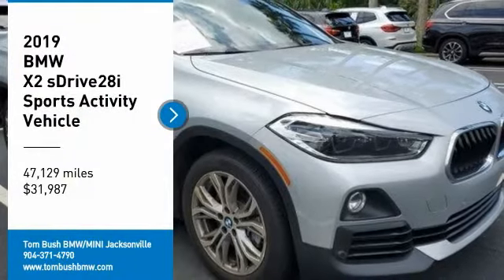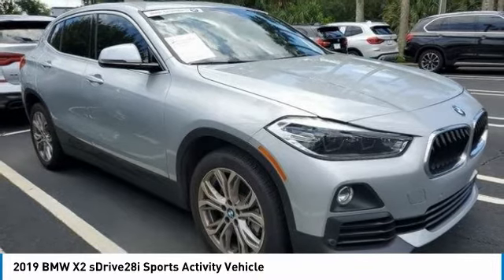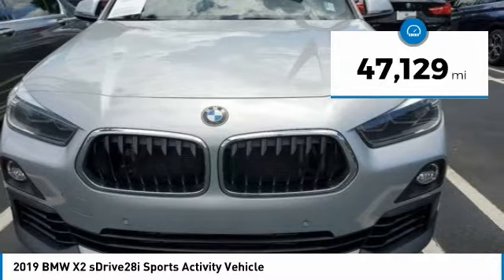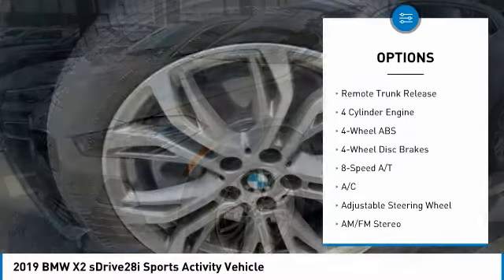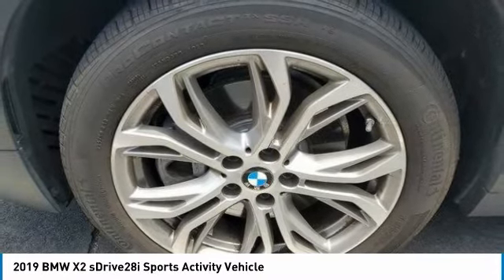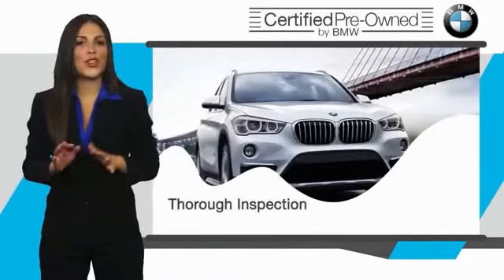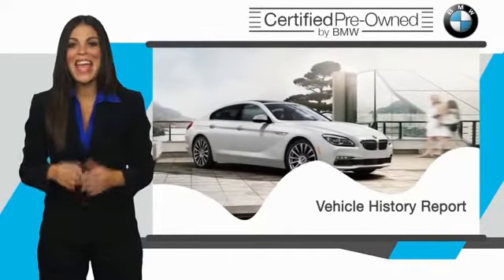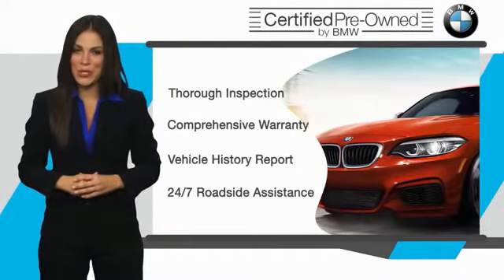2019 BMW X2 A20777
2019 BMW X2 sDrive28i Sports Activity Vehicle

CARFAX 1-Owner. PRICED TO MOVE $500 below J.D. Power Retail! Navigation, Back-Up Camera, iPod/MP3 Input, Power Liftgate, Alloy Wheels, Turbo Charged. READ MORE!br /br /KEY FEATURES INCLUDEbr /Navigation, Power Liftgate, Back-Up Camera, Turbocharged, iPod/MP3 Input br /br /EXPERTS ARE SAYINGbr /Edmunds.com explains The engine is torquey and smooth, and the X2's handling is as lively and engaging as some of the best hot hatchbacks.. br /br /PRICED TO MOVEbr /This X2 sDrive28i is priced $500 below J.D. Power Retail. br /br /PURCHASE WITH CONFIDENCEbr /CARFAX 1-Owner br /br /OUR OFFERINGSbr /The Tom Bush Family of Dealerships have been serving the Jacksonville and surrounding areas, with Honor and Integrity since 1970. Visit us at any of our locations or 24/7 to see how you can feel a part of our family, with a No Haggle, No Hassle approach to selling cars! br /br /Pricing analysis performed on 7/8/2021. Please confirm the accuracy of the included equipment by calling us prior to purchase. br /